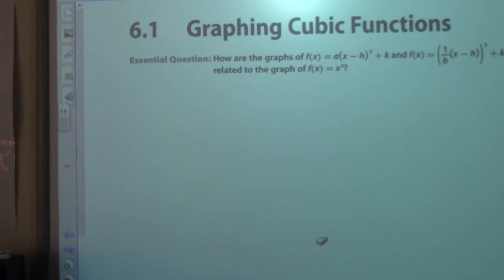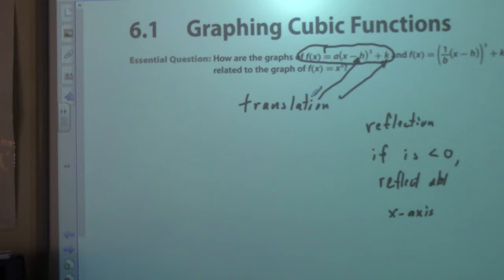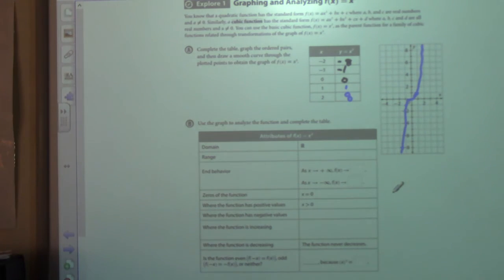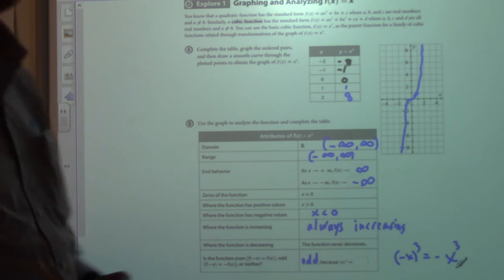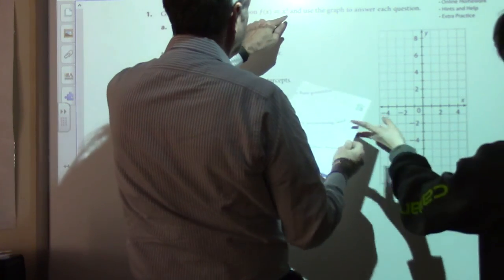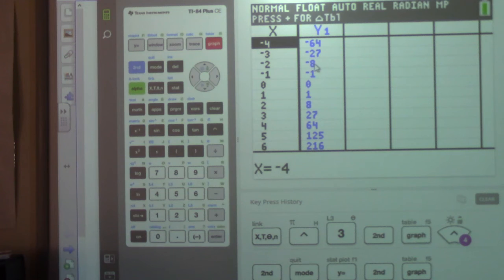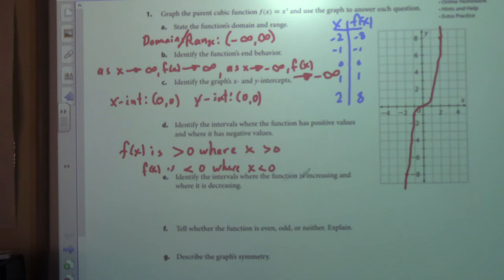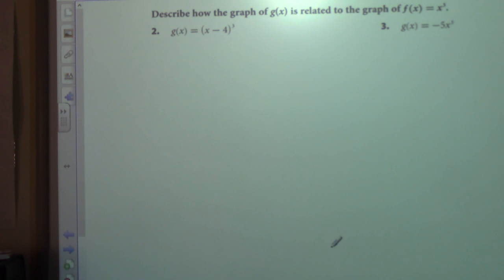Algebra 2 Honors Class 1/12/22 Chapter 6.1 Graph Cubic Functions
Today we looked at graphing cubic functions and basic characteristics of         cubic functions.